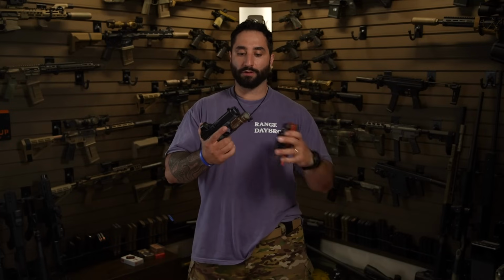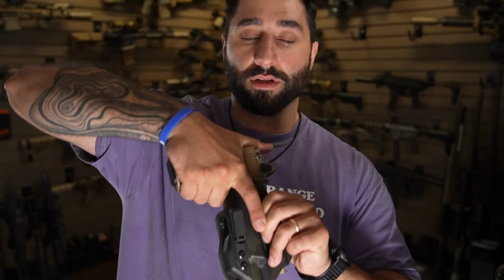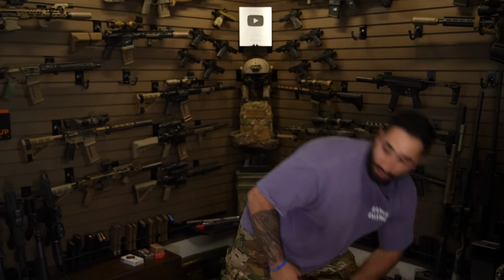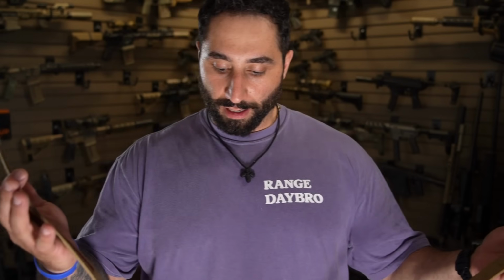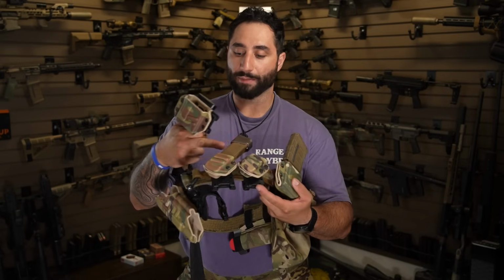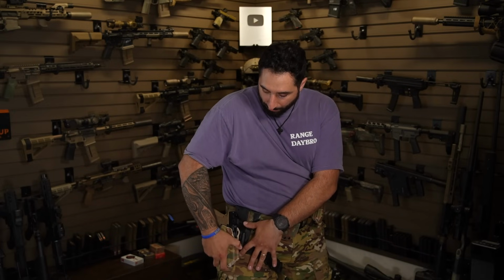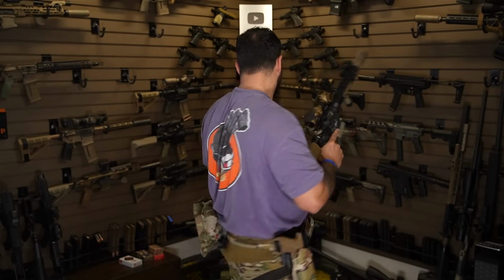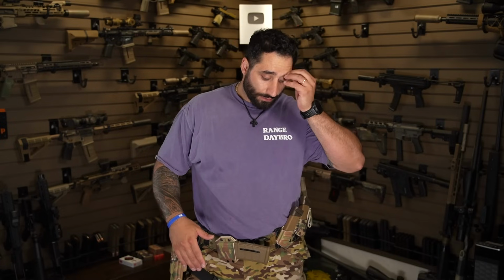Real Talk 74: Best Holsters On The Market